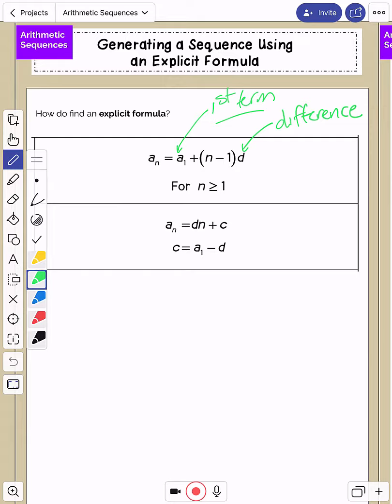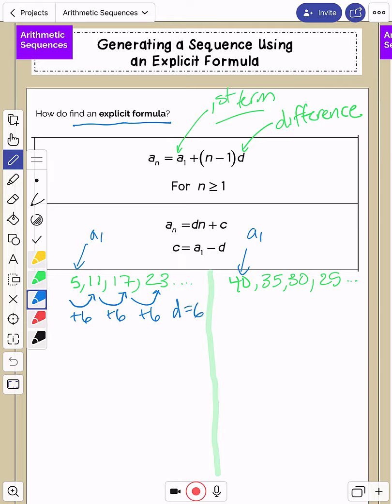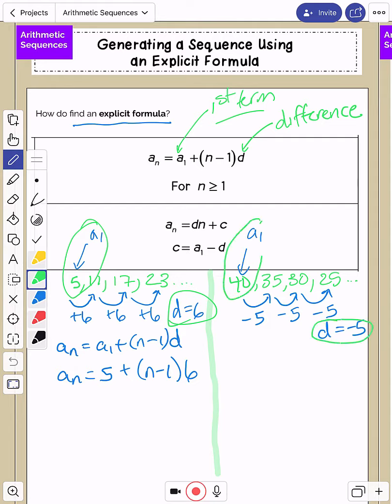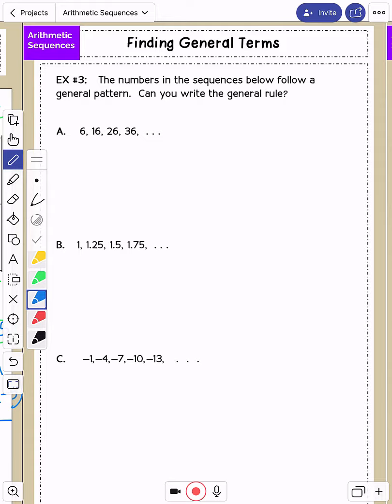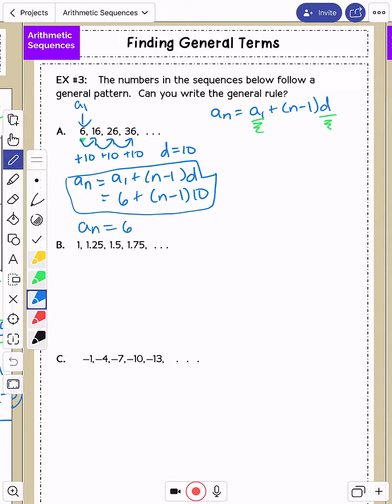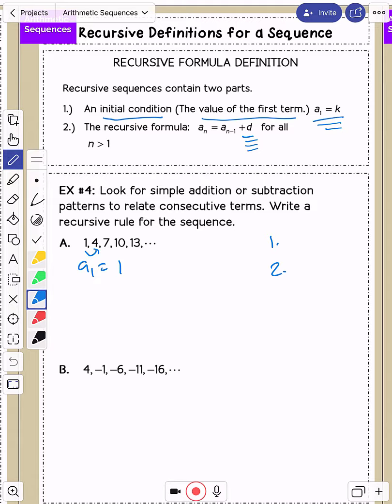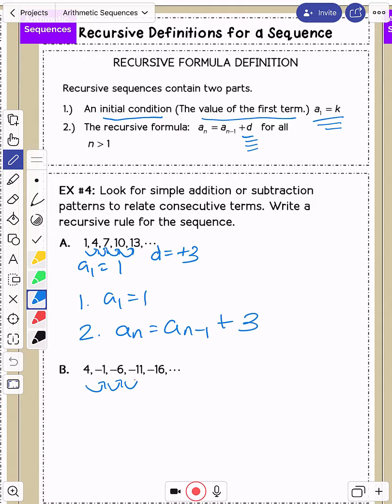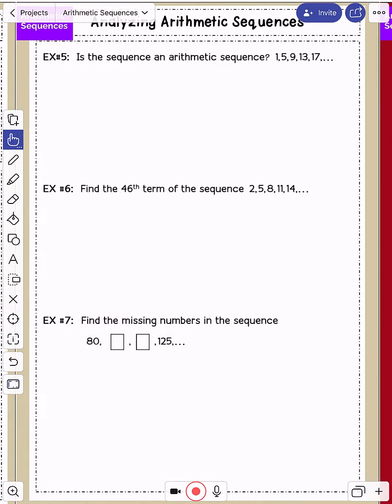Arithmetic Sequences Finding Explicit and Recursive Formulas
Finding the explicit and recursive formulas for arithmetic sequences